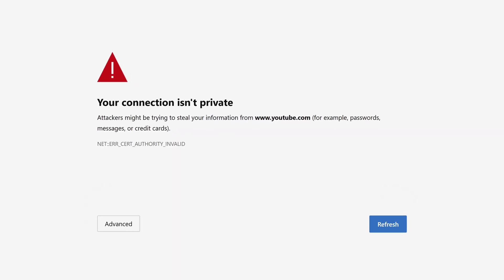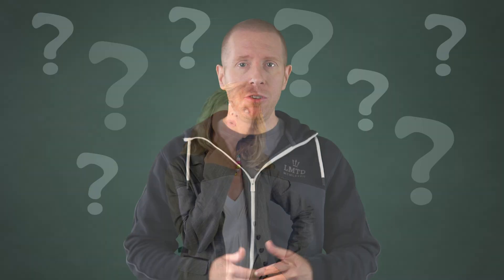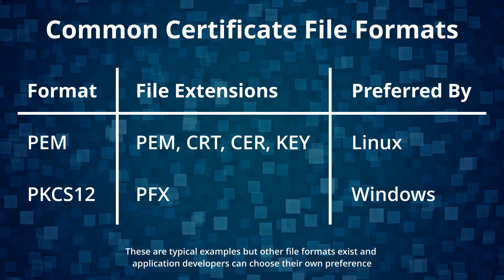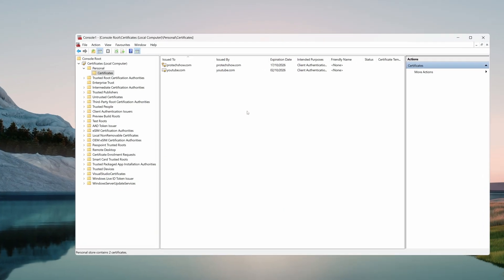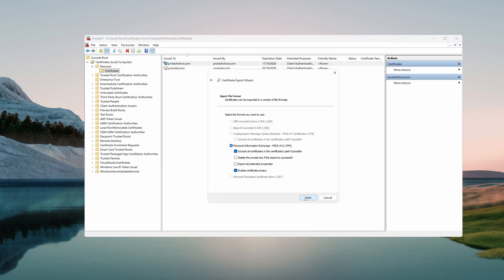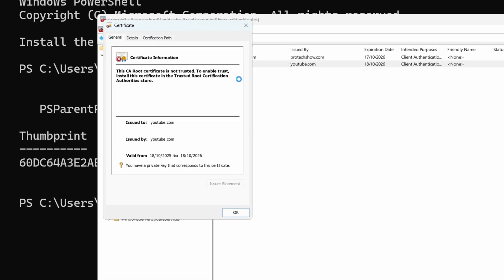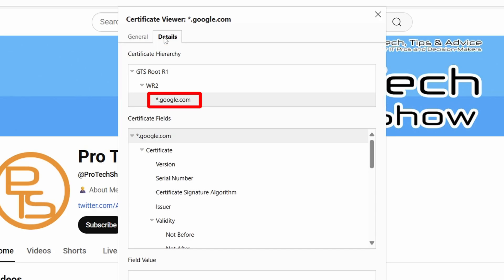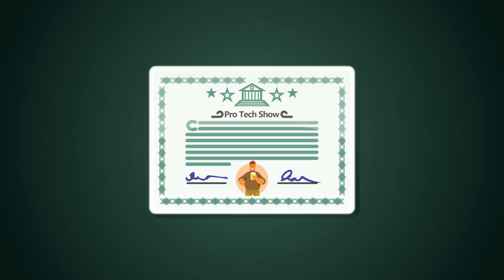Don't Let Your Website Show This Error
The entire internet relies on SSL (TLS) Certificates. Unfortunately, these certificates are often the cause of errors and headaches for users and admins alike. This video explains how they work, and what you need to get right to make sure your web services don't display the dreaded message "Your connection is not private".

Video timestamps:
0:00 - Why SSL Certificates Matter
0:57 - Encryption & Keys
3:01 - Common File Formats
5:04 - Common Names, Subject Alternative Names & Wildcards
6:51 - Chain of Trust
10:03 - Chain Files
11:19 - Expiry